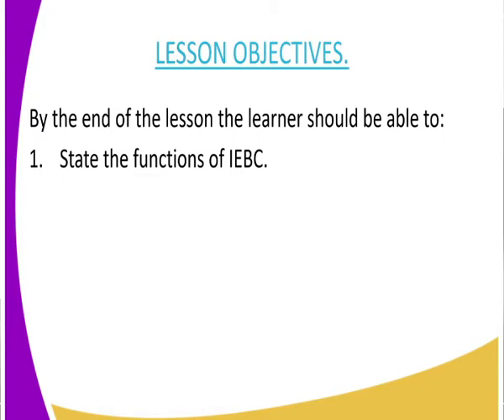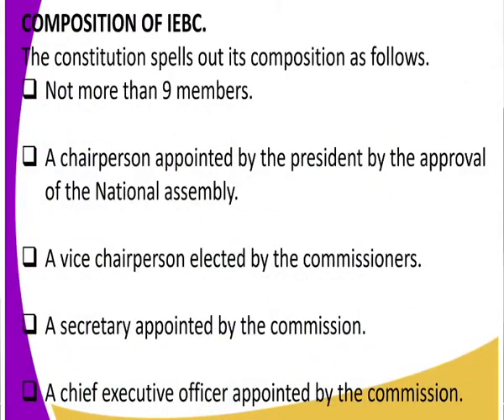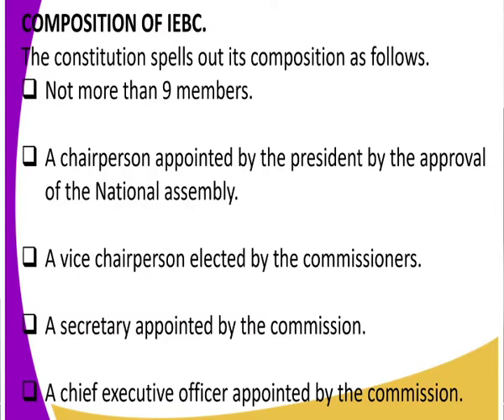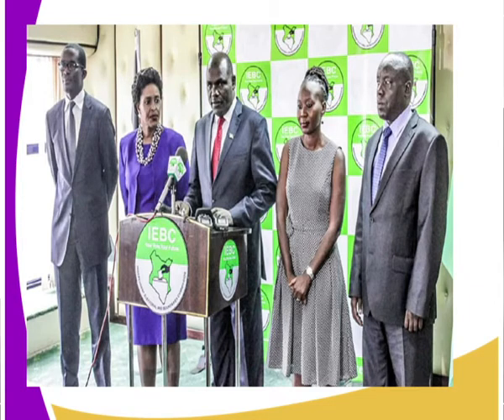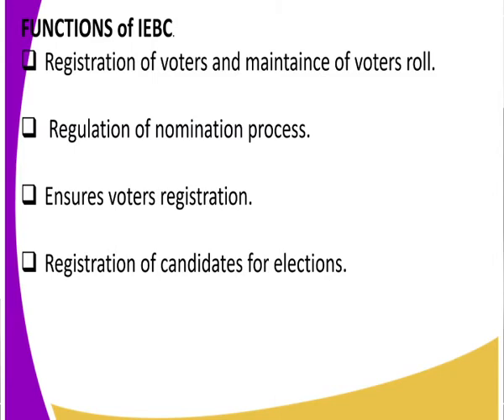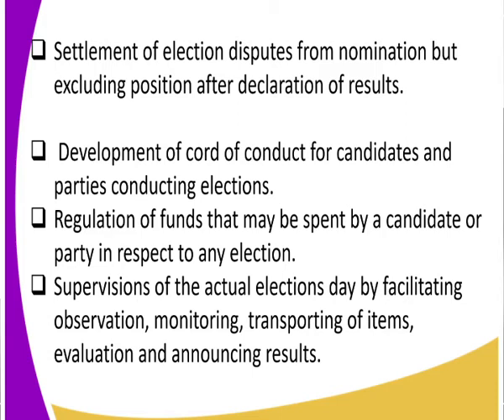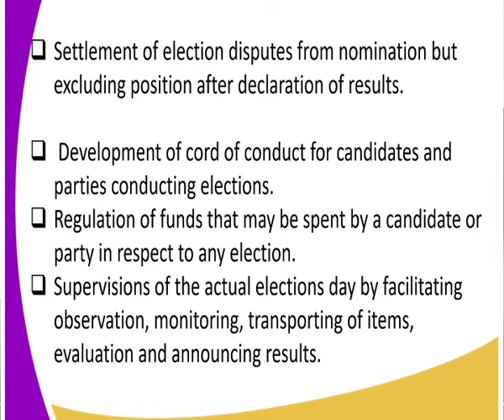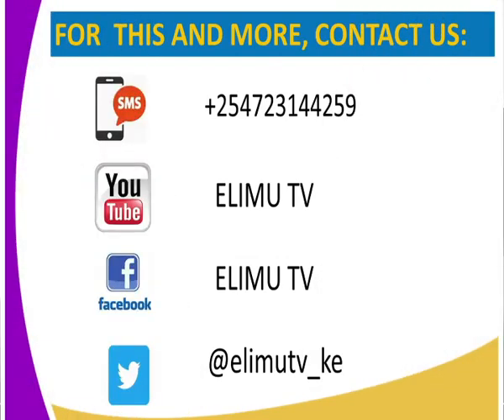History form 3 composition of I E B C 14